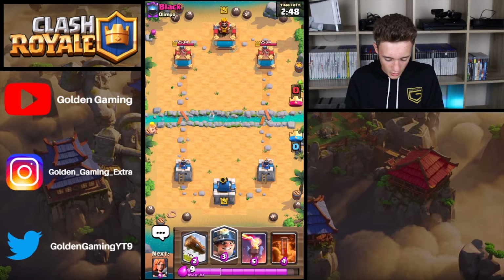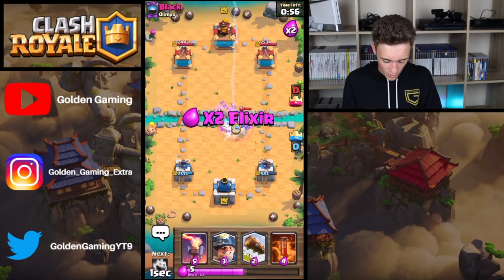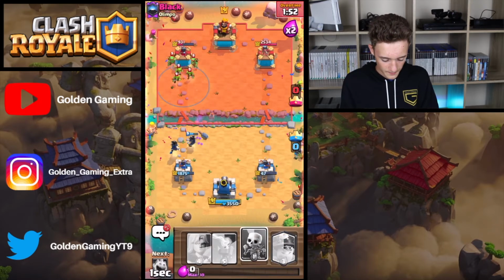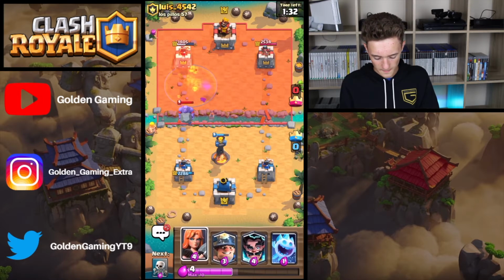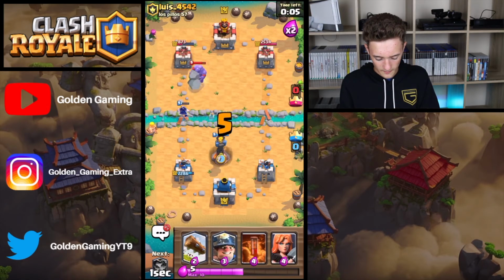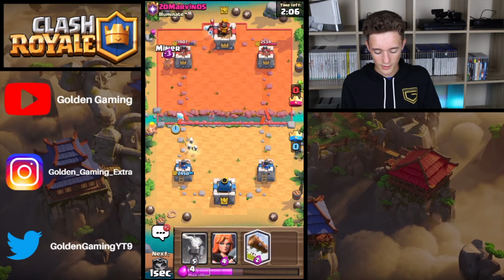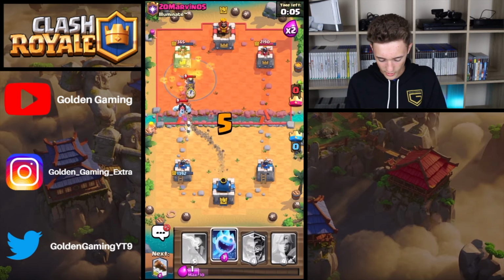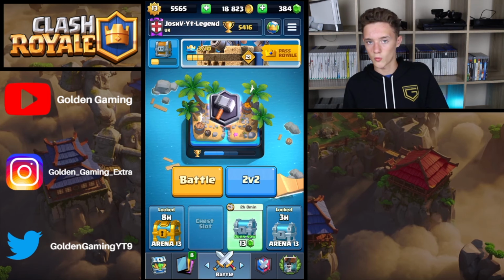MINER POISON CYCLE DECK DOMINATES!!!